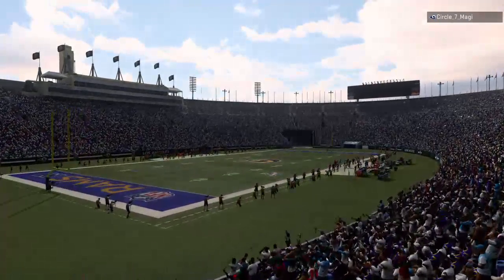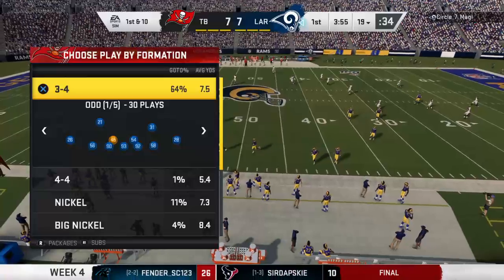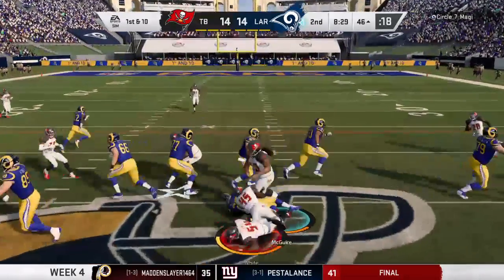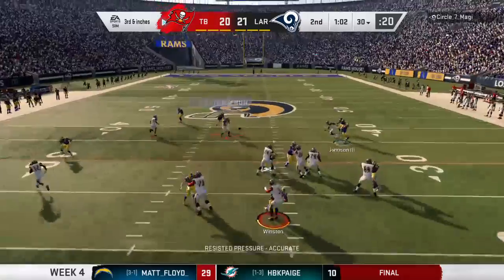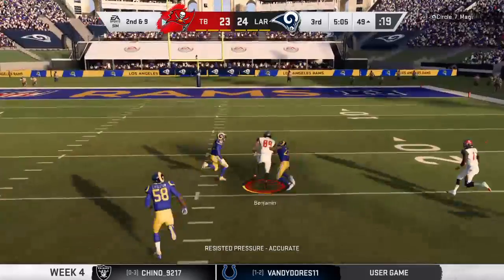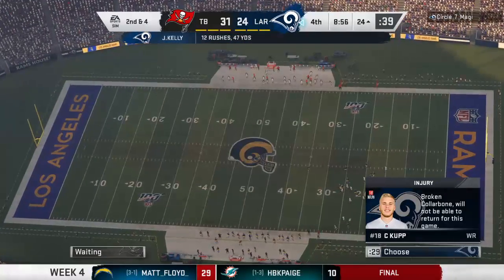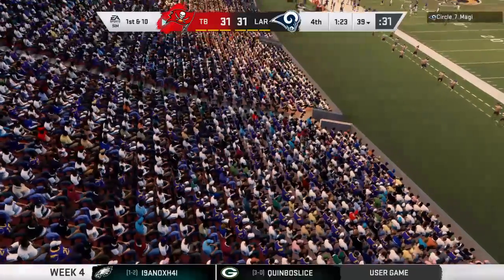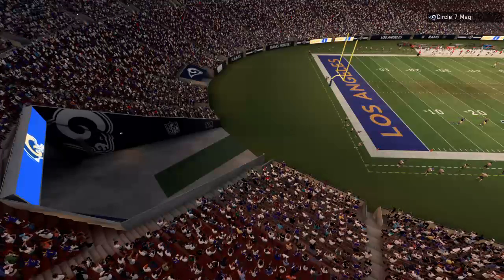BRO.tv: S1 Week 4: Buccaneers @ Rams